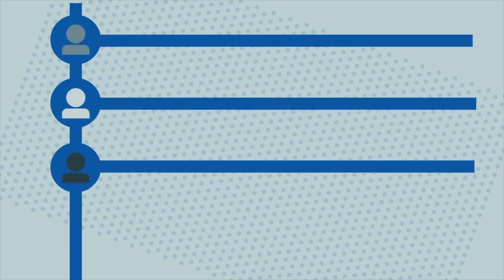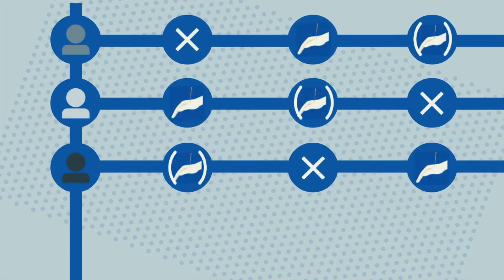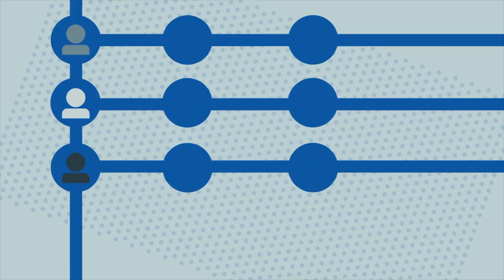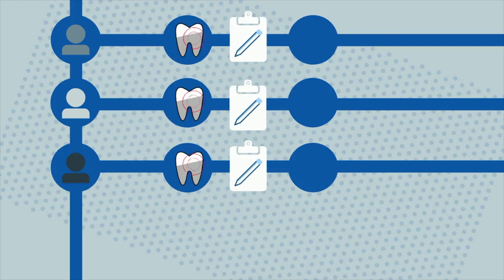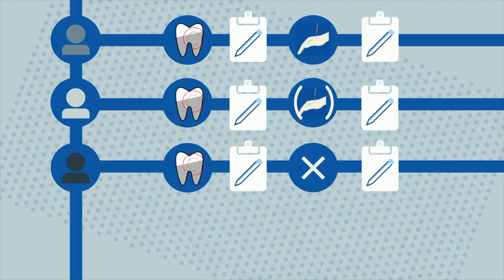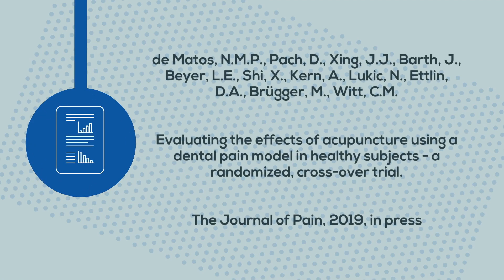Evaluating the Effects of Acupuncture Using a Dental Pain Model in Healthy Subjects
In this study we aimed to evaluate the analgesic effects of acupuncture in healthy participants after pain was induced. We compared real acupuncture with control acupuncture. For the passive control, no acupuncture was applied.
We observed that real acupuncture as well as control acupuncture reduced the mean pain significantly more than the passive control.

If you would like to explore the results in detail, we recommend you to read our publication at the Journal of Pain.